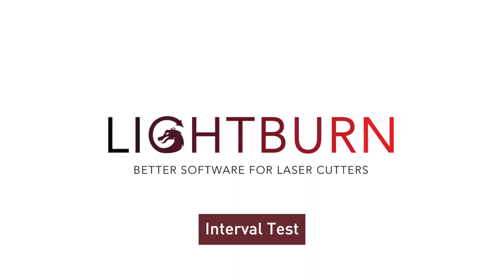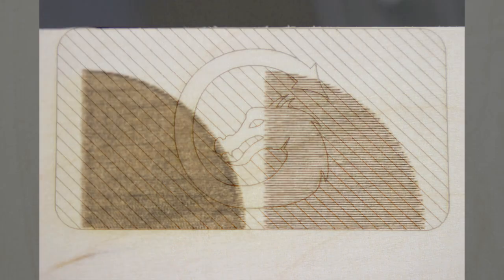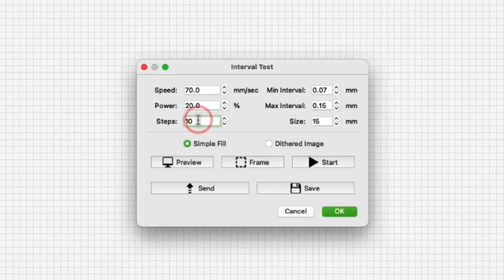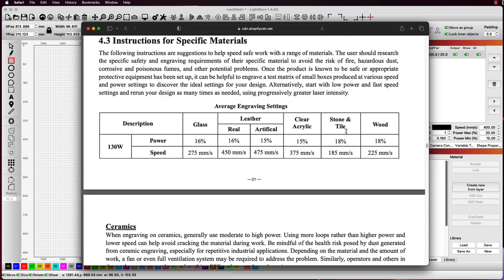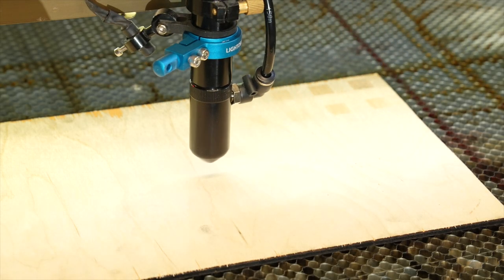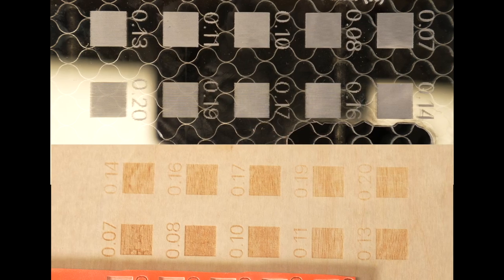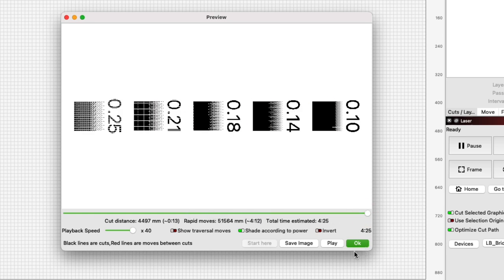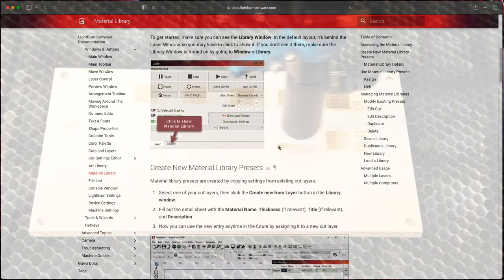Optimize Your Laser Projects With LightBurn’s Interval Test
In this video we take a deep dive into how to utilize the Interval Test Generator in Lightburn to reduce job times without sacrificing quality. The Interval Test tool generates a test pattern that you can use to find the optimal line spacing for your specific machine and material, so you can dial in the most efficient settings for each job.